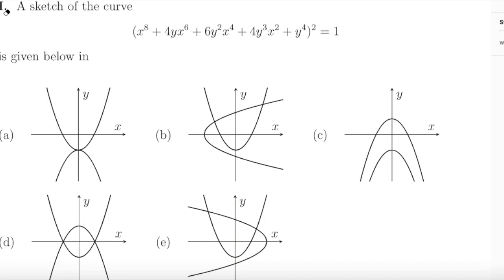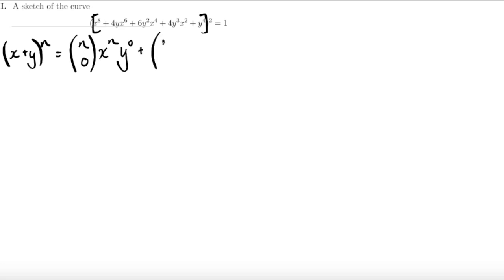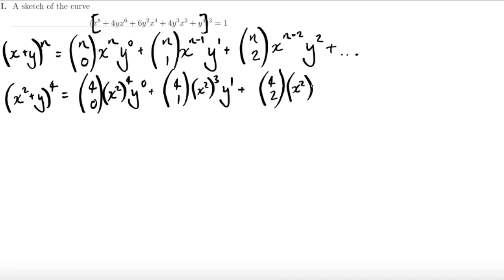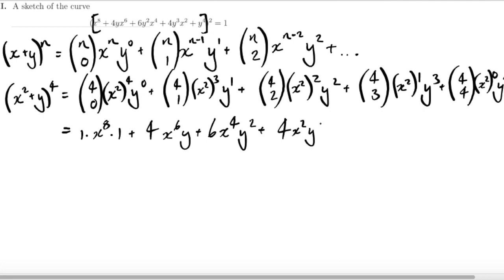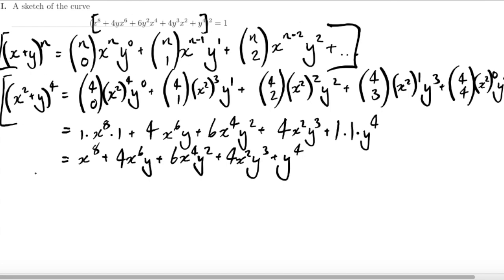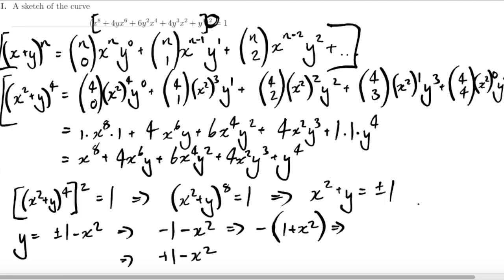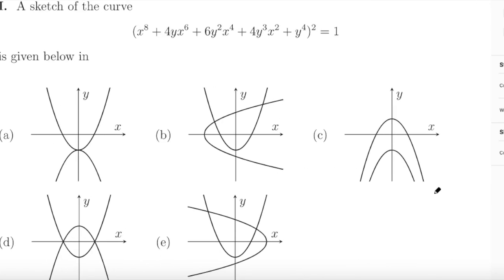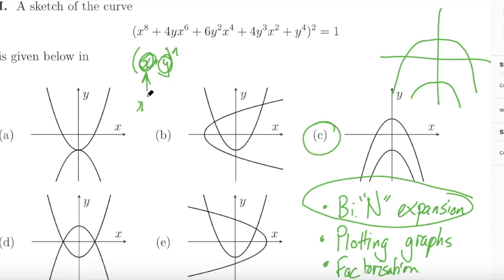Oxford MAT Solution | 2018 | Q1I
This is a video solution to Q1I from the Oxford MAT 2018.